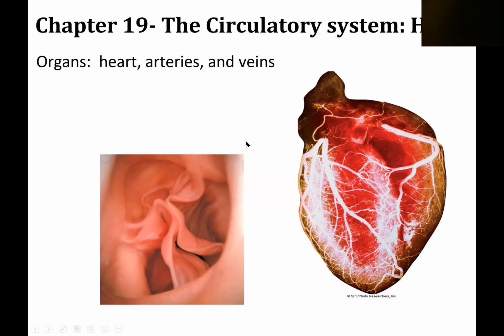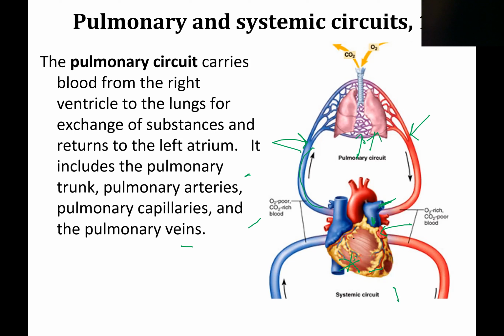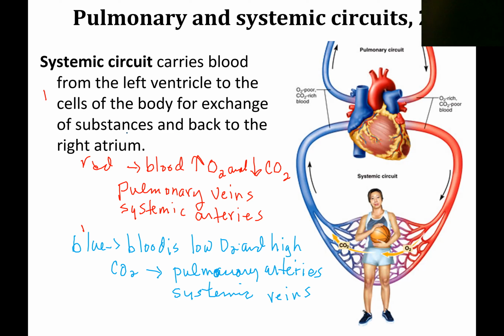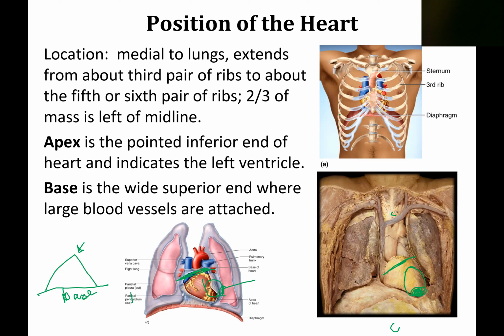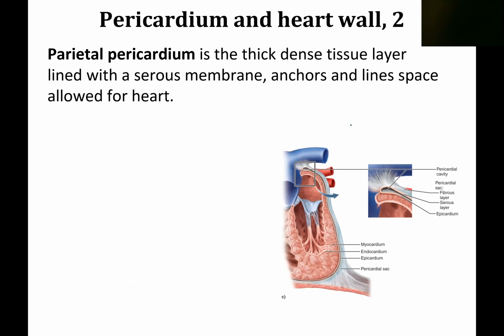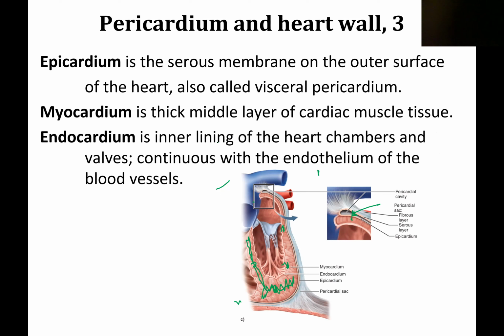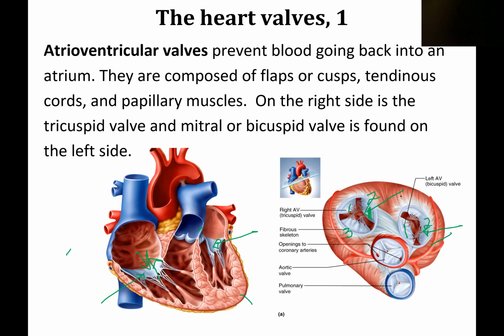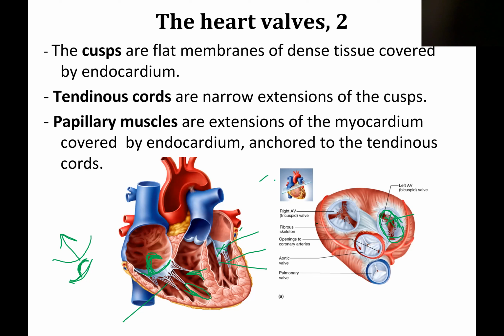Chapter 19 part A